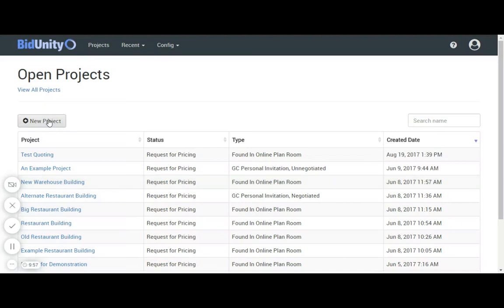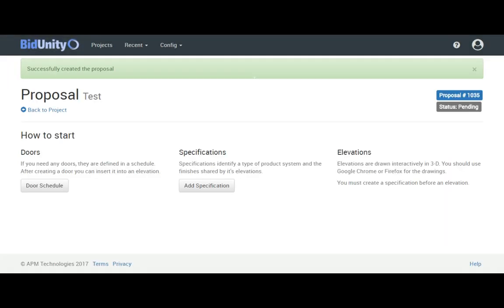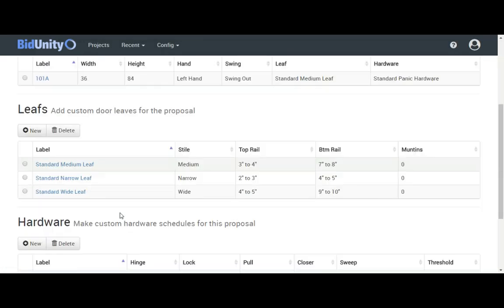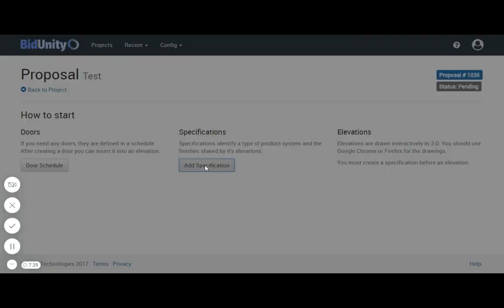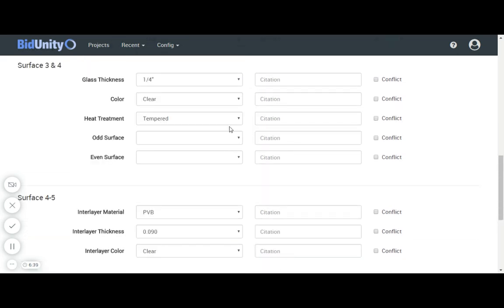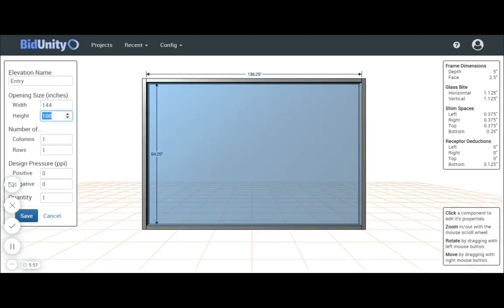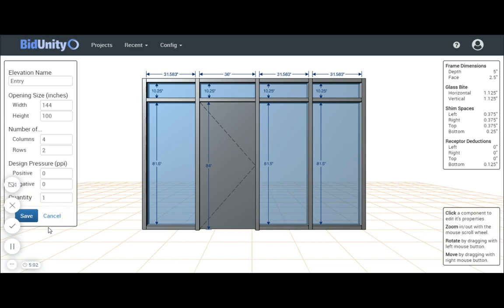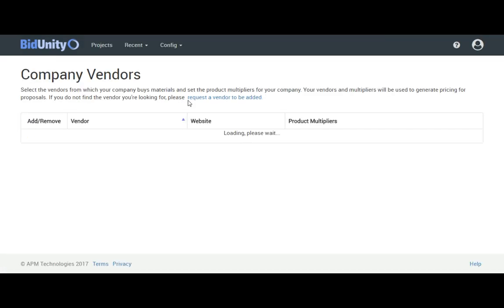Proposal Walk Through Part 1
Part one, making a proposal.